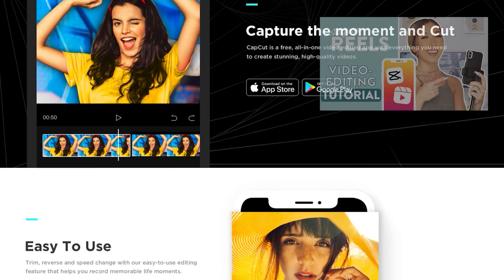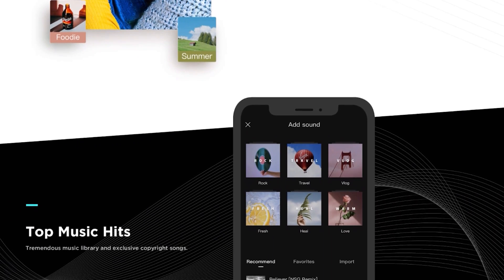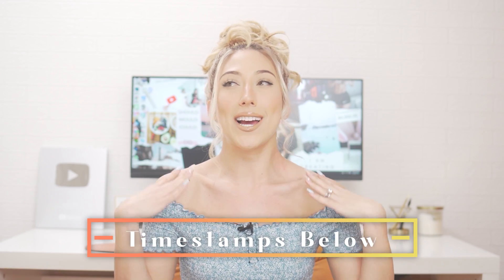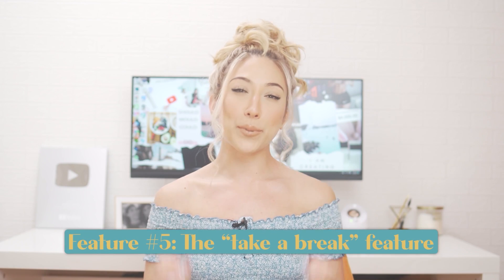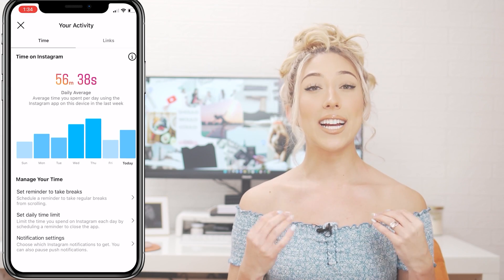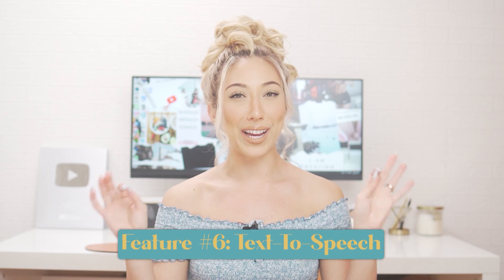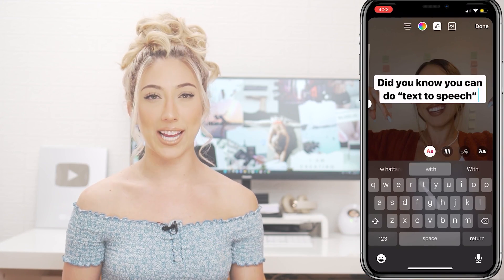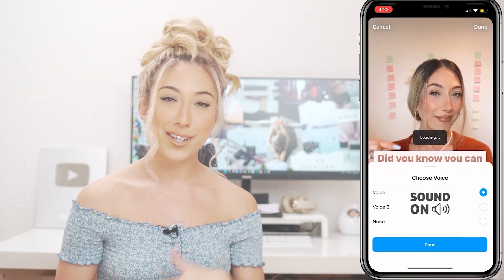10 LATEST INSTAGRAM UPDATES YOU NEED TO KNOW | Keeping you up to date so you can stay sane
I'm going to be posting these QUARTERLY! 10 of the latest Instagram updates in 2022 that you need to know so you can stay up to date on the newest Instagram features and hacks!

TIMESTAMPS:

0:00-0:24 Intro
0:24-0:37 Shoutouts
0:37-1:41 Our Sponsor: CapCut
1:41-2:22 Update #1 New options for feed view
2:22-2:53 Update #2 Rage shake feature
2:53-3:28 Update #3 Deleting one image from a carousel post
3:28-4:07 Update #4 Automatically block specific comments on your posts
4:07-4:35 Update #5 The “take a break” feature
4:35-5:22 Update #6 How to use the new Text-to-Speech feature
5:22-5:47 Update #7 New security measures to avoid hackers
5:47-6:36 Update #8 Ability to schedule a Live stream
6:36-7:56 Update #9 What is the new Subscriptions feature?
7:56-10:03 Update #10 Rearranging Reels clips

⬇️ More stuff you should check out ⬇️

*FREE MASTERCLASS: HOW TO FINALLY GROW TO 100K ON ANY PLATFORM*

 MORE MILLIE!